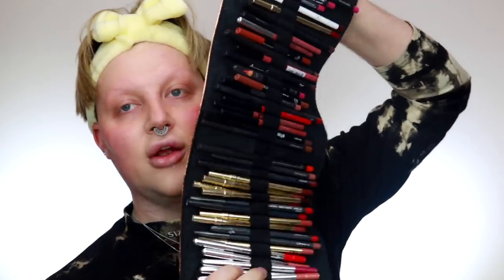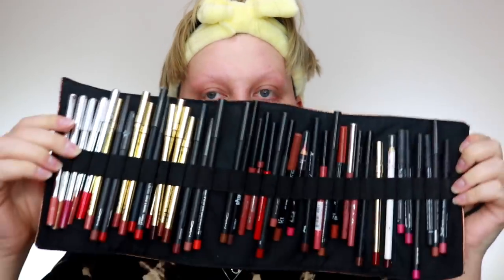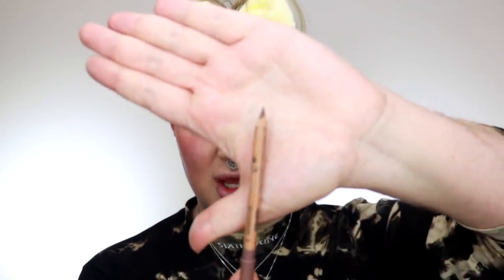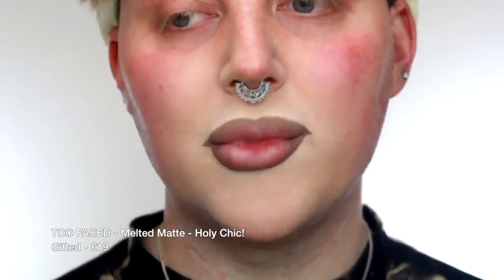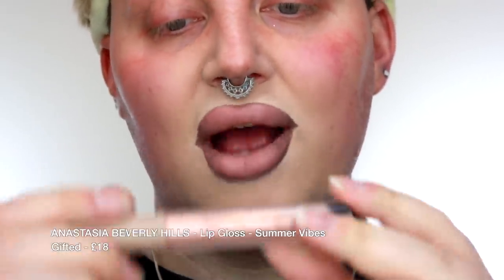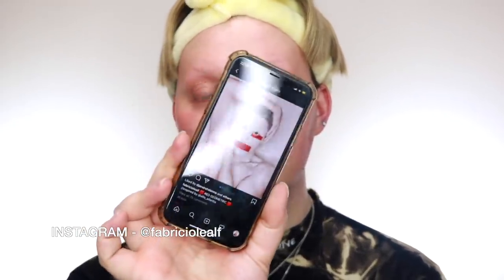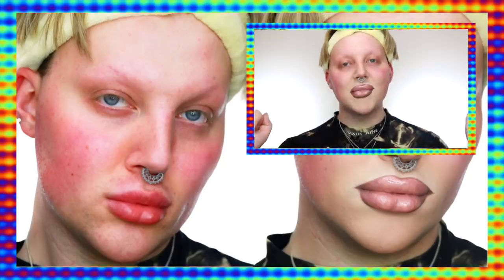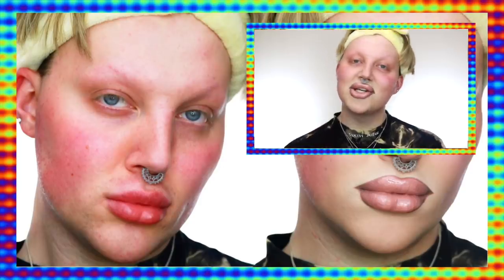DRAG LIP TUTORIAL || Ellis Atlantis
Hey everyone, so for todays video I thought id bring you a Drag Lip Tutorial, everyone all asks how I do them so i'm going to show you!!